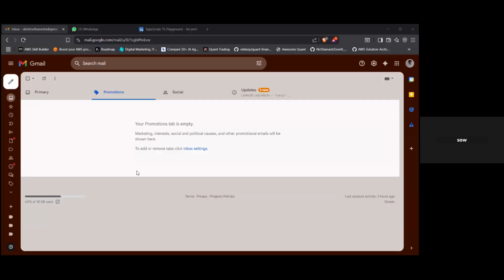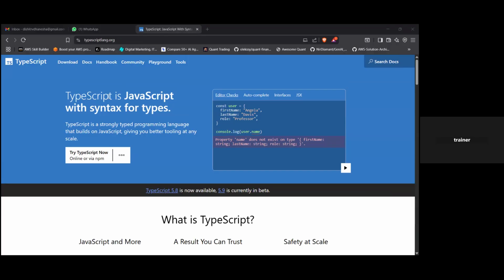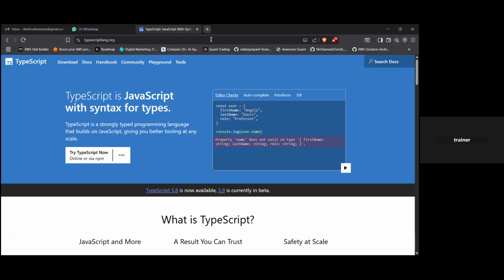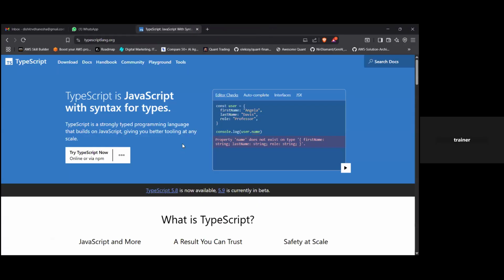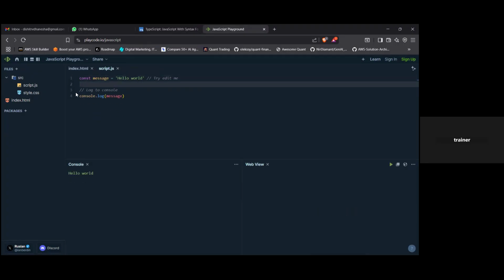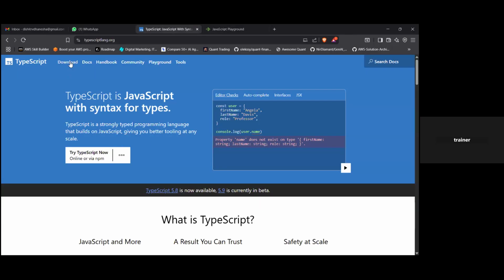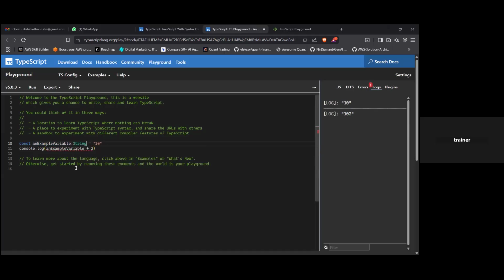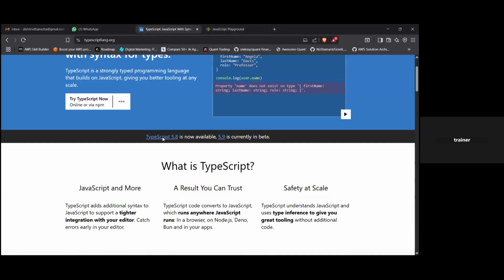Typescript demo 071425. UI full stack job supp, interviews, jobs, freelance projects 91-9618548707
Typescript, vue js angular react, react native UI / front end UI/UX full stack job supp, interviews, jobs, freelance projects 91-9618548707